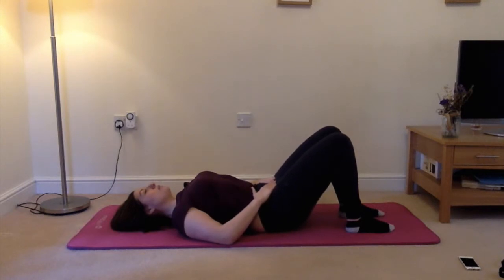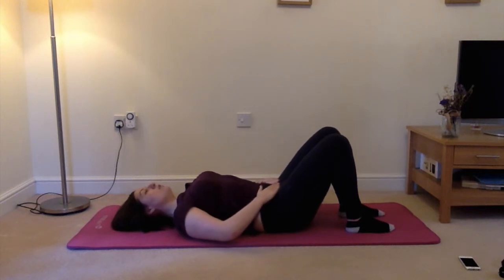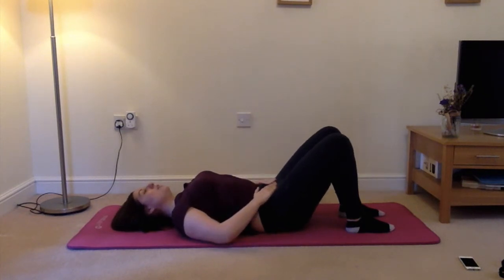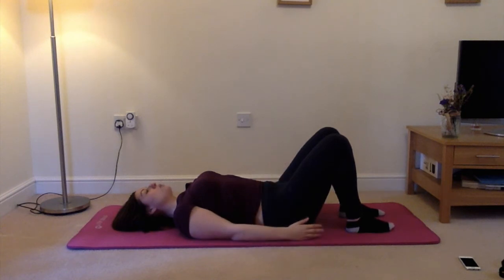Pilates Luton - How to find neutral spine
In this video I show you how to find neutral spine laying on your back.